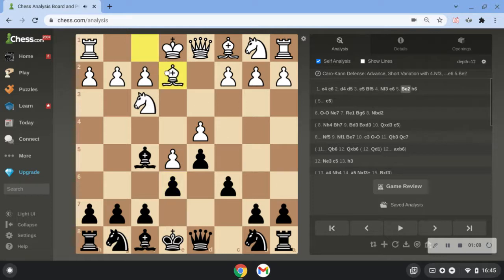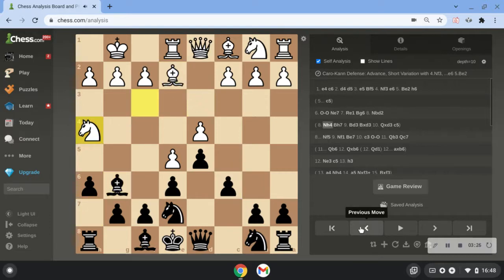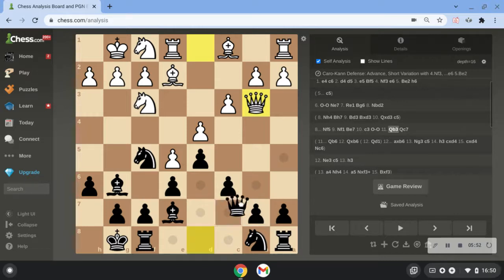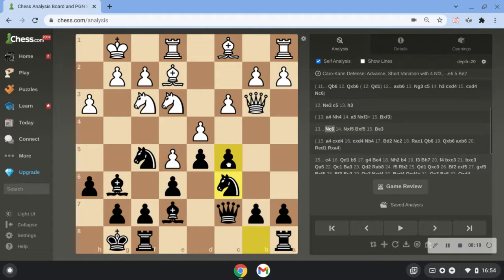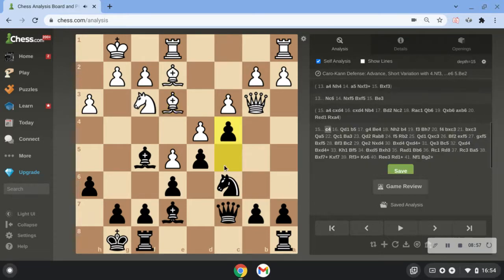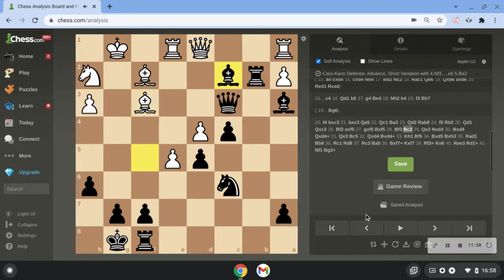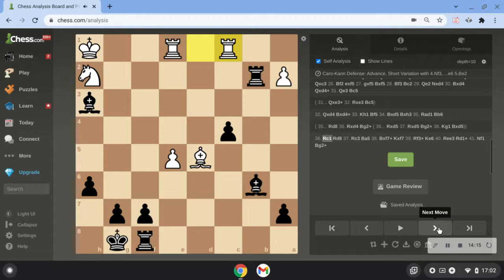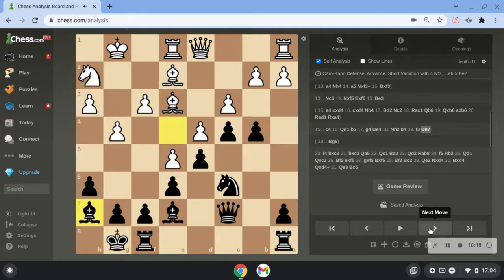Exploiting Inaccuracies In The Caro-Kann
Hello everyone,
In today's video I go over a game I played where I was playing against the Short Variation of the Caro-Kann and there lots of instructive things to learn from this game and it mainly revolves around punishing your opponents moves that do nothing but there not full on mistakes. Obviously to some people higher rated there clear mistakes but some are not so obviously to me and maybe to some off you.